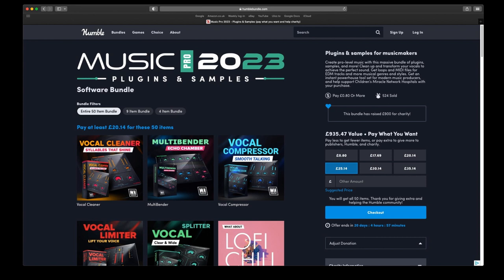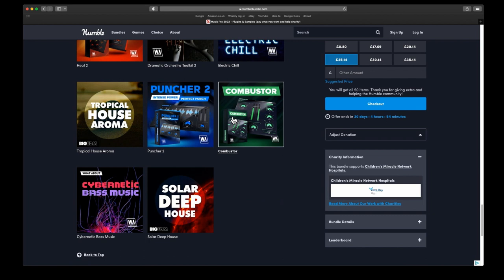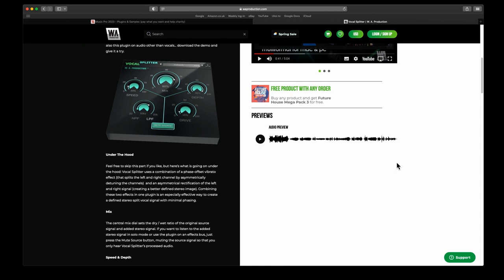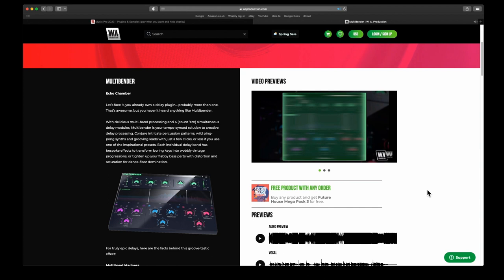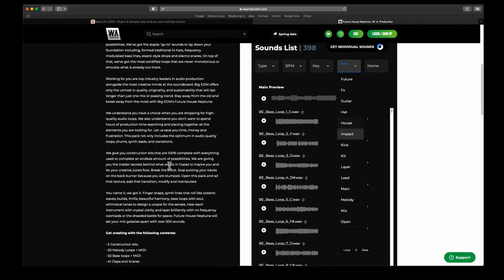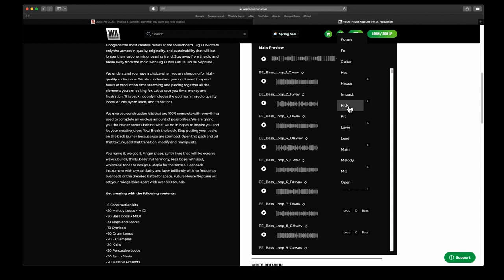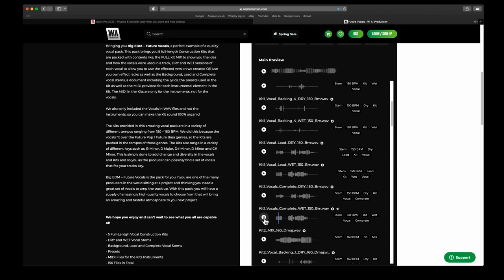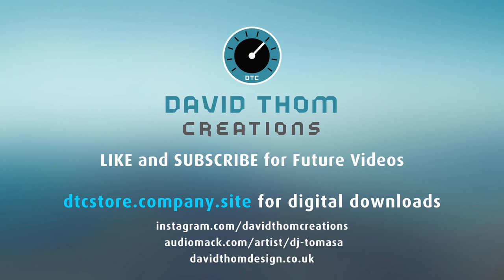HUMBLE BUNDLE - WA Production Plugins + Sample Packs - Ends 26 May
Plugins + Samples for Music makers

Create pro-level music with this massive bundle of plugins, samples, and more! Clean up and transform your vocals to achieve the perfect sound.
Get loops and MIDI files for EDM tracks and more musical genres and styles. An instant powerhouse tool-set for modern music producers and help support Children’s Miracle Network Hospitals with your purchase.

OFFER ENDS MAY 26 2023

Timestamps
0:00 Start
0:20 Introduction
3:02 Vocal Splitter
3:48 Multibender
5:01 Fundamental Bass
SAMPLE PACKS
6:50 Dramatic Orchestra
8:10 Electric Chill
8:36 Future House
9:40 Future vocals
11:16 Offer Info

My channel content is not sponsored or paid for in anyway. The opinions are all my own having used the products I review.